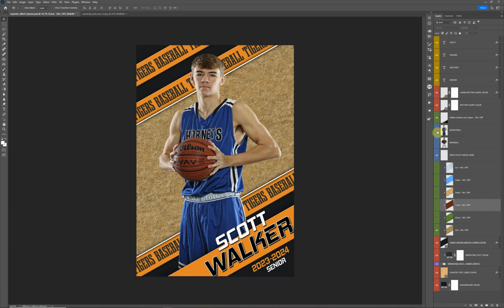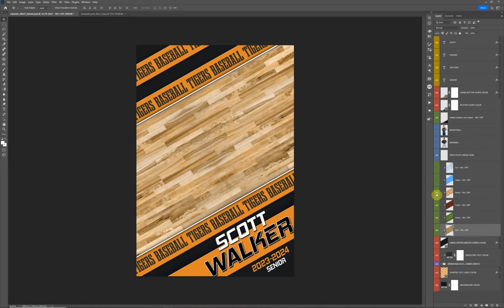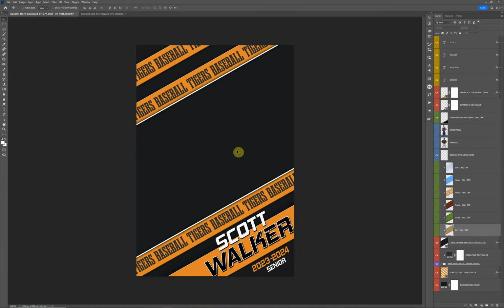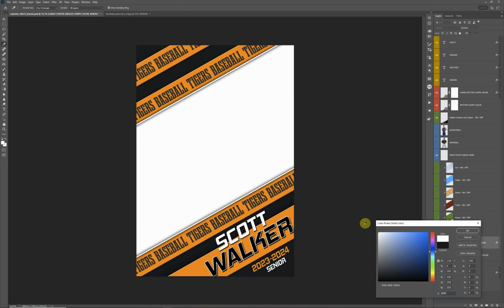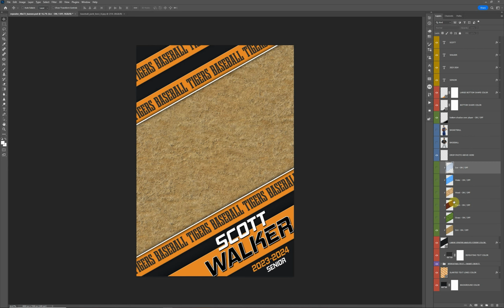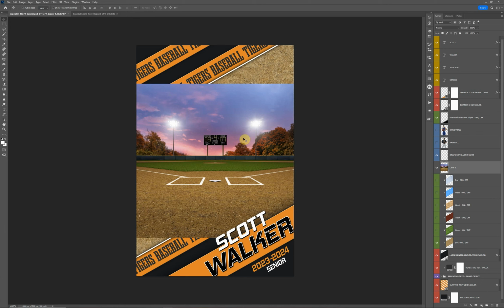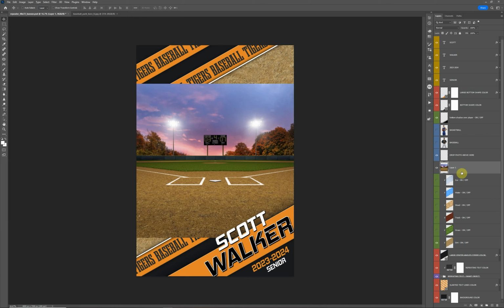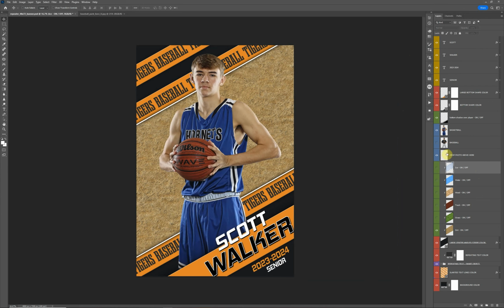Repeater - Photoshop Template Tutorial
A new sports design that features a repeating text background with various field and floor textures. to view all of the custom Photoshop templates that are available.